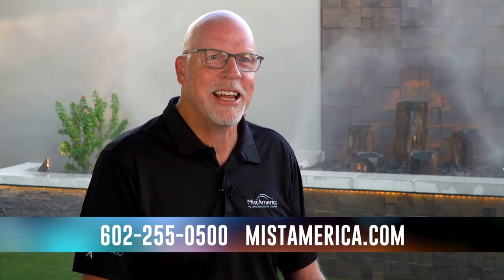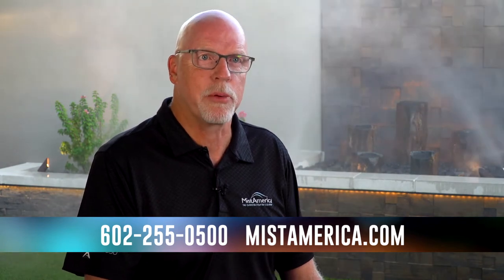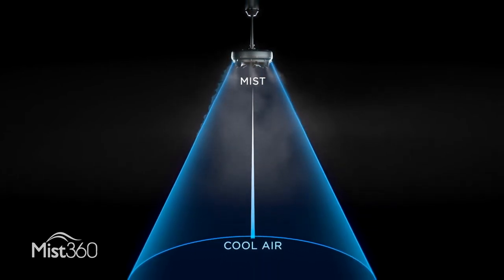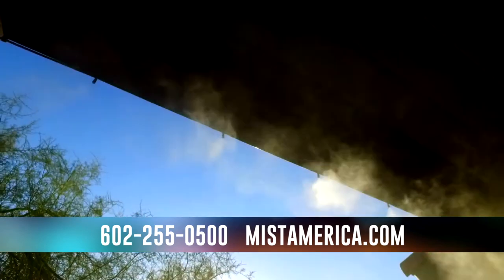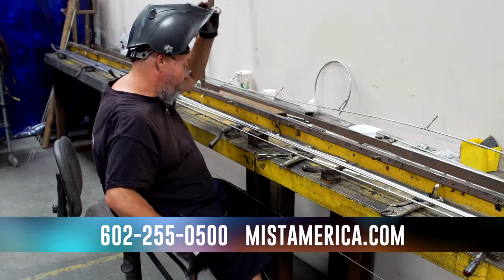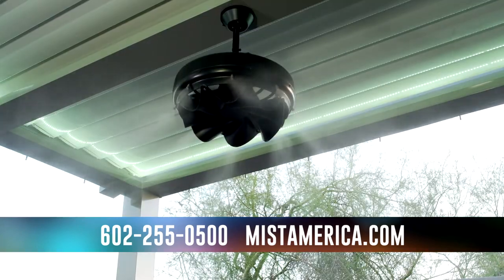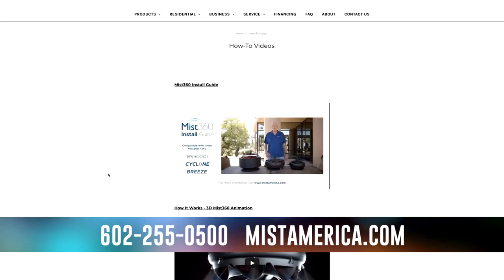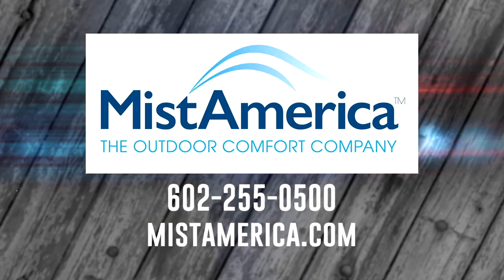Mist America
How would you like to enjoy your outdoor space all summer long?  Mist America shows us how to stay cool in the heat.